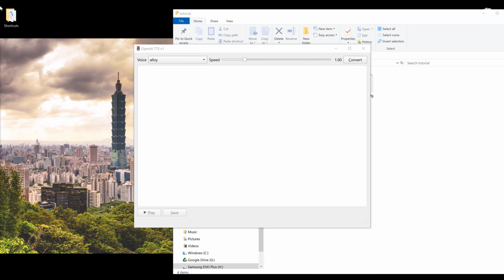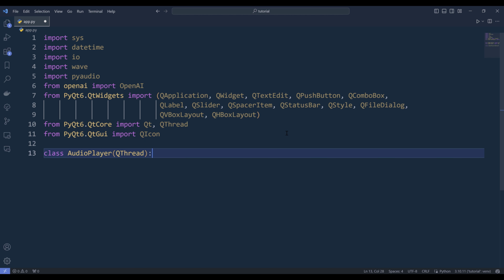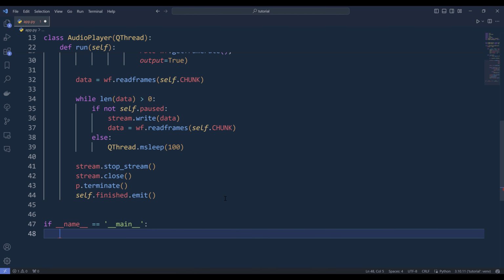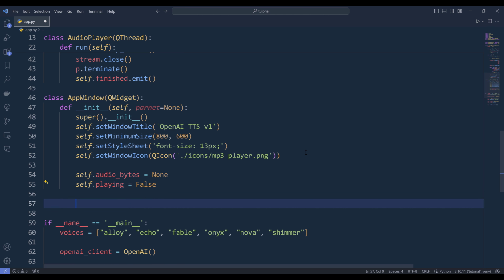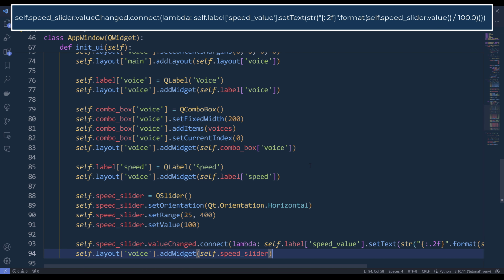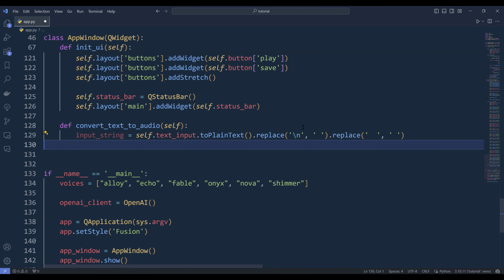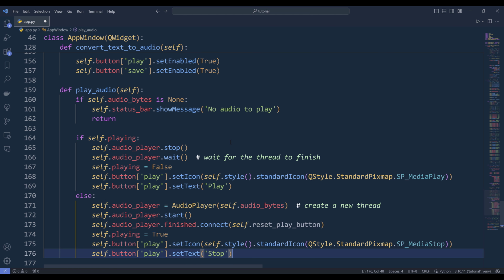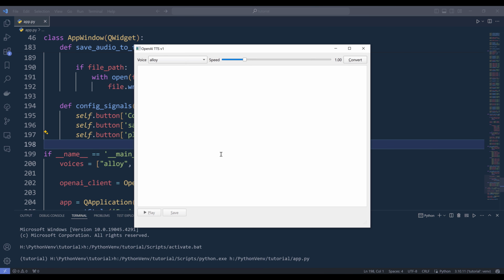Create Your Own Text-To-Speech Desktop App With Python & OpenAI Speech API | Beginner Tutorial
Text-To-Speech technology has improved significantly the past few years. And with OpenAI Text-To-Speech API, it lets you convert text into natural human sound speech. In this tutorial, we'll learn how to use Python to build a Text-To-Speech desktop application using OpenAI’s Speech API.

00:00 - Intro
00:19 - Demo
00:39 - Install Python Packages
01:01 - Create app.py
01:04 - Import statement
02:27 - Create AudioPlayer Class
03:18 - run method
04:38 - Entry point
05:44 - Create AppWindow class
07:20 - AppWindow init_ui method
11:06 - Create convert_text_to_audio method
12:54 - Create play_audio method
13:48 - Create reset_play_button method
14:27 - Create save_audio_to_file method
15:17 - Create config_signals method
16:15 - Testing & Finish

🎤 Audio is generated with OpenAI Speech API.